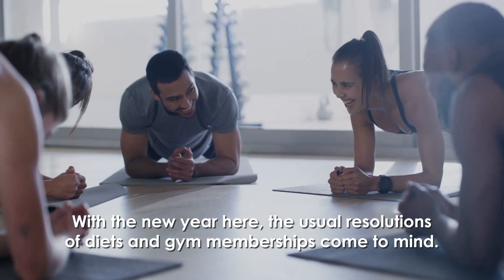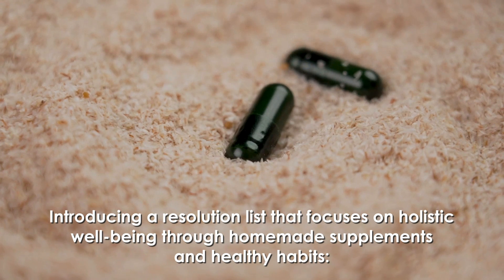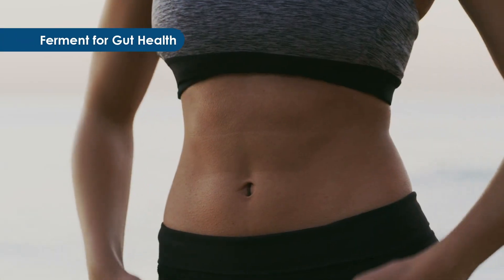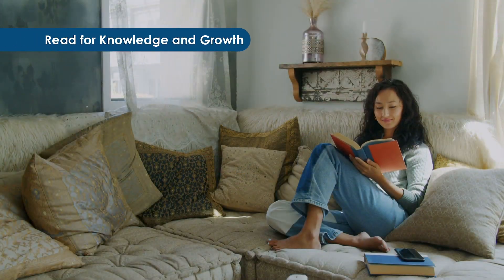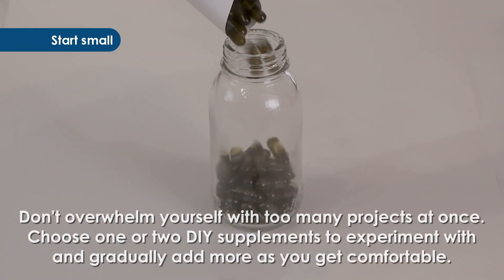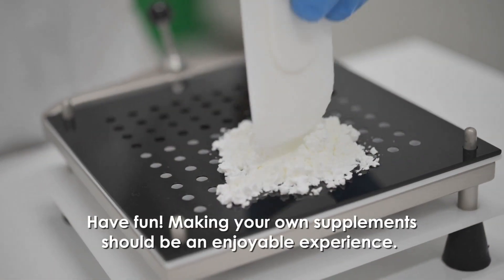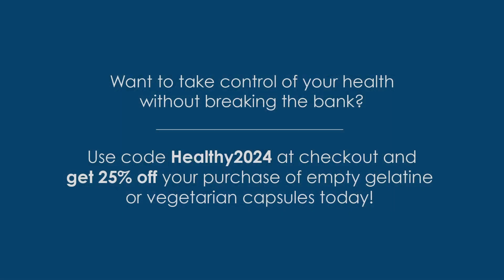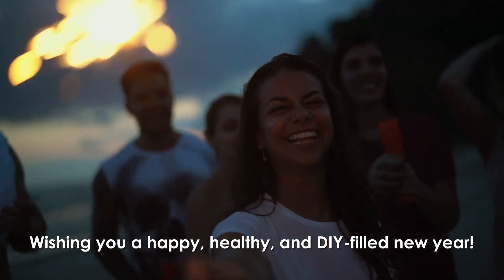New Years Resolutions - 2024 Healthy Resolutions with a DIY Twist! - Chapter 1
With the new year here, the usual resolutions of diets and gym memberships come to mind. But what if we told you there's a way to level up your health goals with a fun and empowering DIY twist

* The following content is not intended to be a substitute for professional medical advice, diagnosis, or treatment. Always seek the advice of your physician or other qualified doctor.